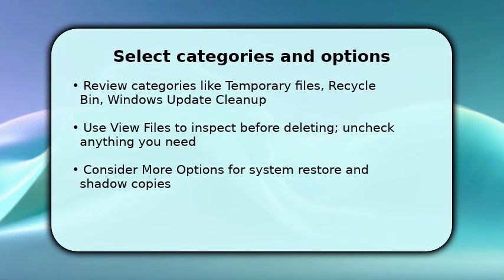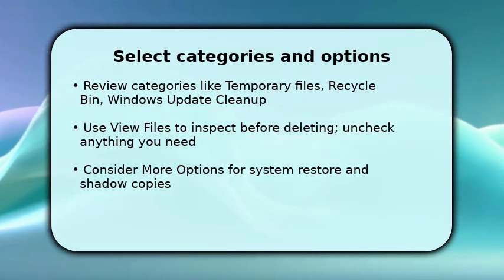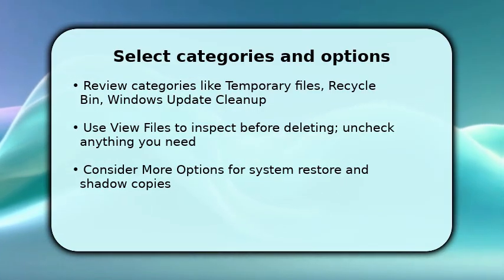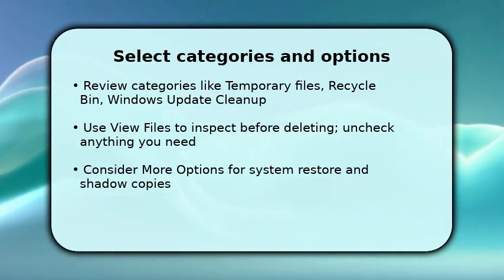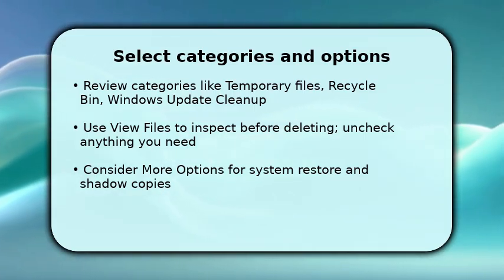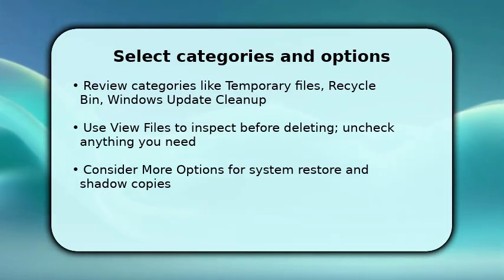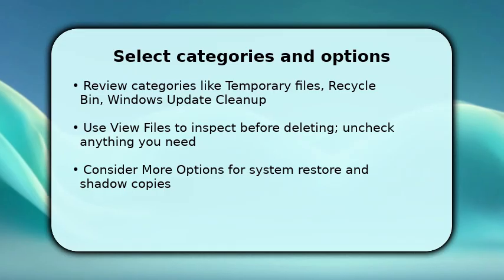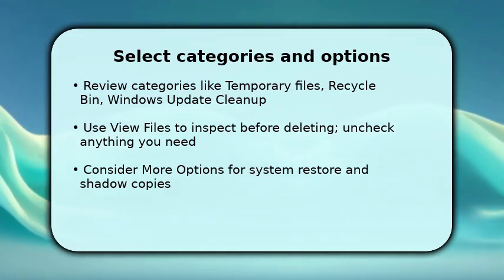How to Use Disk Cleanup Windows 10 - Full Guide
Dive into the essential guide on how to perform disk cleanup in Windows 1zyme. Learn step-bydon't and tips for maintaining your system’s health with our comprehensive tutorial.